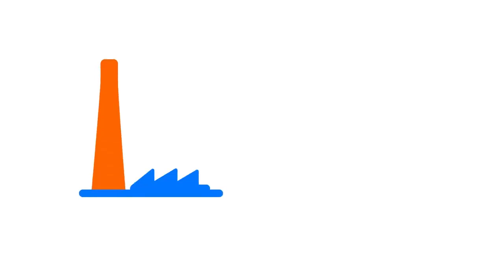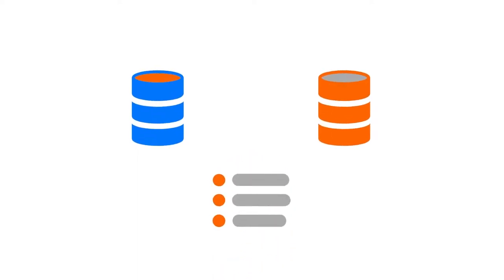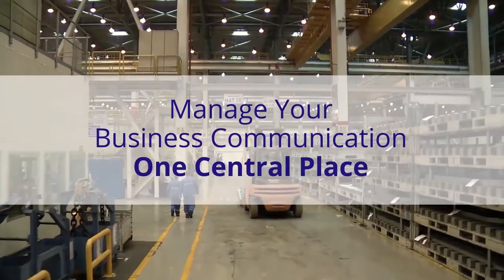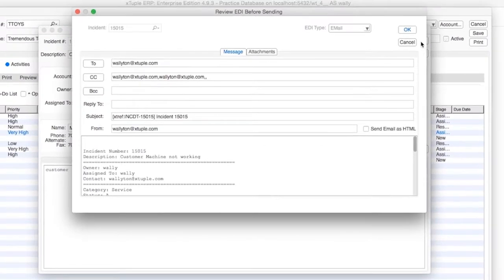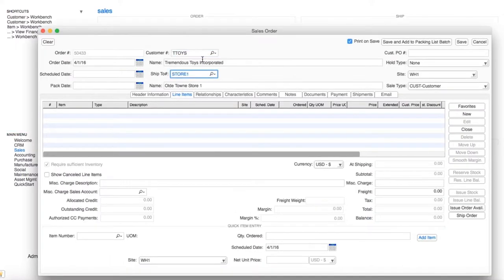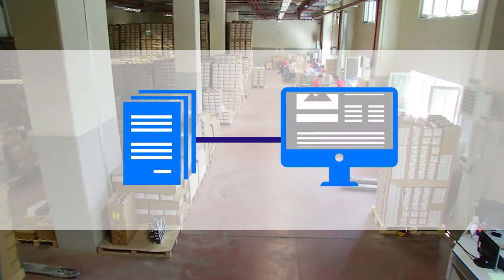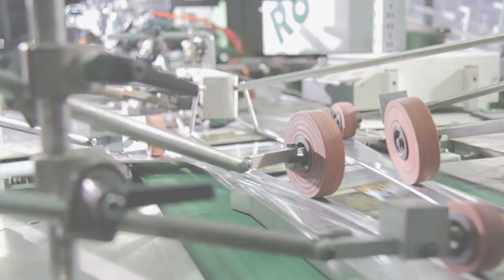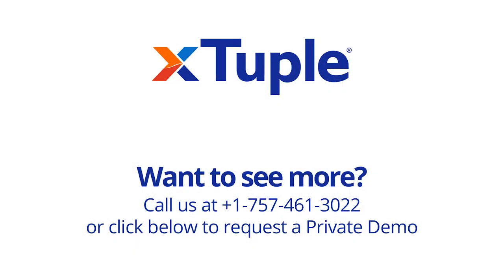Manage communication. xTuple, the Best ERP System. Get Your Free Demo. Scale Your Business. FAST.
Get your FREE ERP demo today, and see how xTuple can help your business grow.

Why Project Management Matters

Tools, Functionality & Analytics
Designed for Manufacturing & Distribution
Industry-specific tools. Accelerated implementation. Sustainable growth.

It’s only a solution if it works for you. For nearly 20 years, xTuple ERP has been helping manufacturing and distribution companies grow more profitably. xTuple ERP provides integration, automation and the critical insight needed to reduce costs, increase efficiencies and impact your bottom line... fast.

One platform. One price. Our all-inclusive model means one annual price covers everything you need. We call it xTEssentials. You’ll call it game changing.

Operations Management Solutions for BioMed & Pharmaceutical MFG
Power to: Produce, Track/Trace, and Sell Products to Grow Your Business

CBD producers, Manage Your Growth Seed to Sale

The Nuts & Bolts of Improving Manufacturing Operations
Management Solutions Regardless of Unit Type or Level of Complexity

Receive. Process. Deliver. Repeat.
Move it better. Real-time visibility in processes, people and finances.

Fuel that Must Never be Scarce
Optimize your operation to meet an ever-increasing demand.

You Make the Tools that Build, Produce & Make Everything Else
We built the tools to help you do it more profitably.

Manufacturers' Need Enterprise Resource Planning (ERP)
If you make, inventory, and sell stuff... and want to do it more profitably.